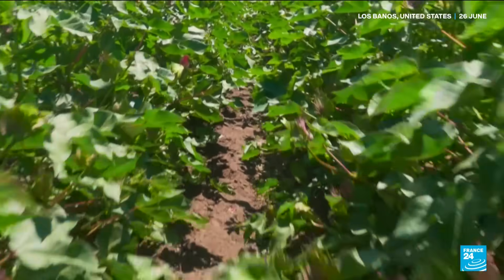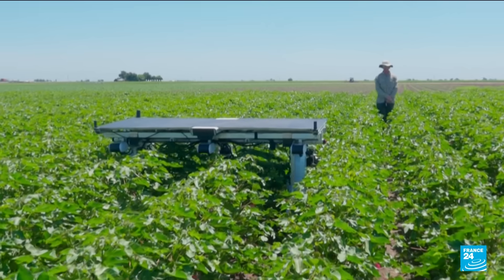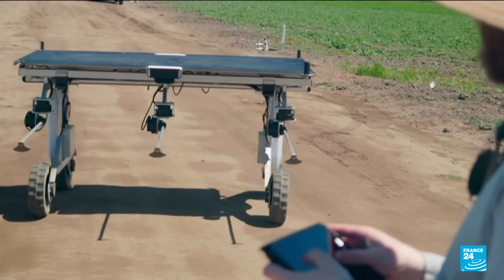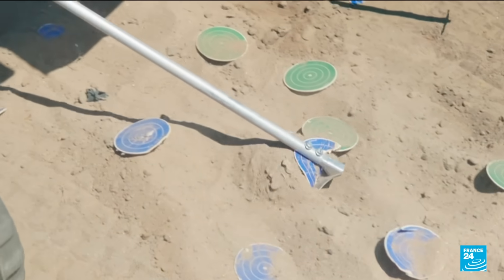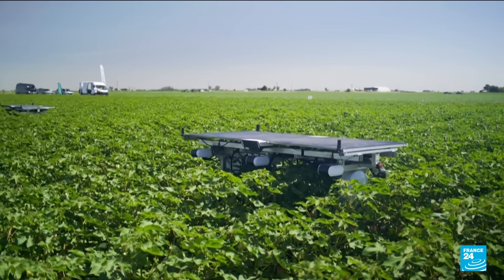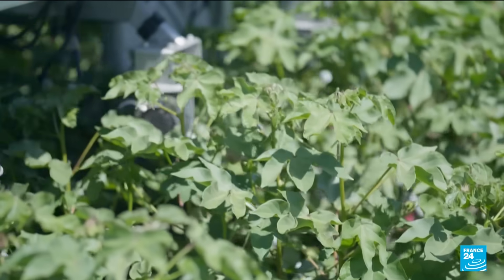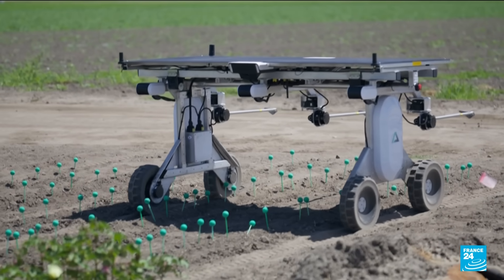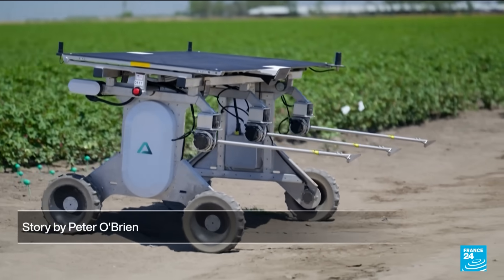AI robots tackle weeds without chemicals • FRANCE 24 English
A grassroots solution may be taking root in California, where a startup is developing weed-killing robots that could offer an environmentally friendly alternative to traditional chemical herbicides. The technology holds promise for protecting the environment and keeping harmful substances out of our food — but is it too good to be true? Peter O'Brien investigates.